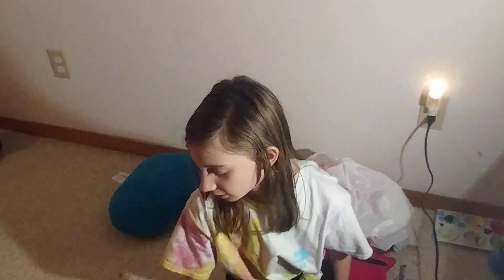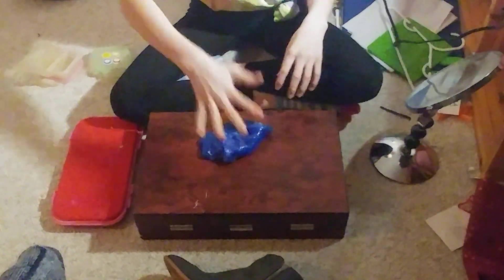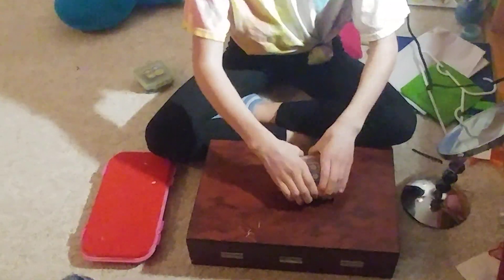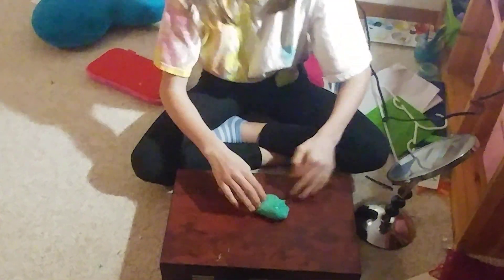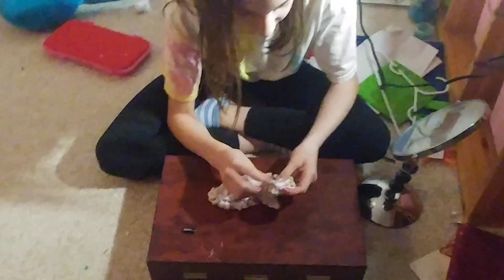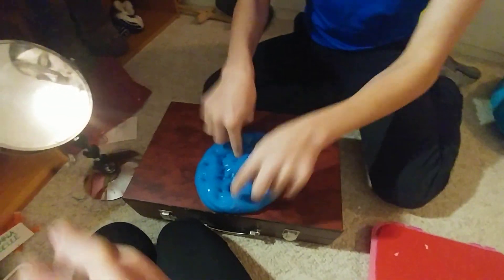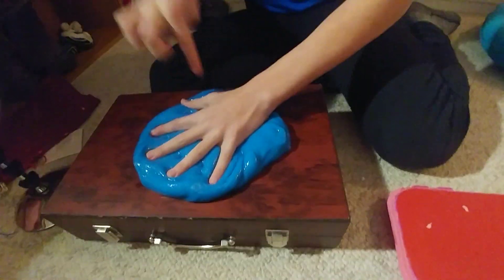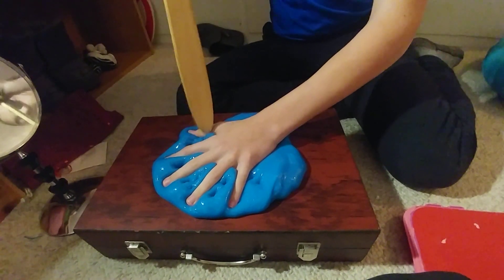A Sliiime video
Sadly enough I'm doing a slime vid 10 likes and ill do a part 2